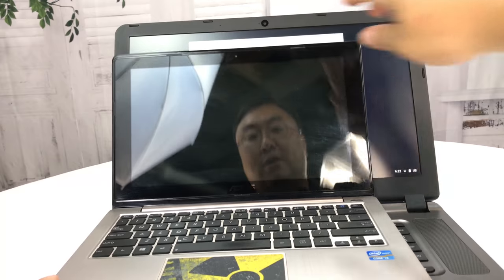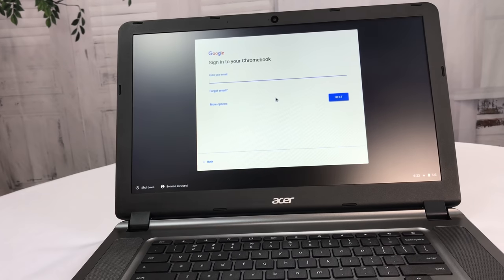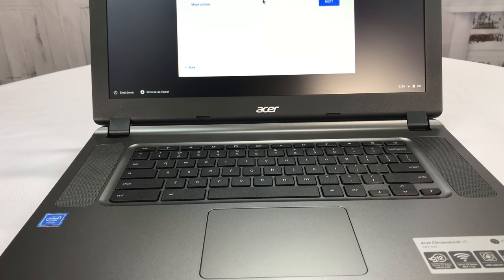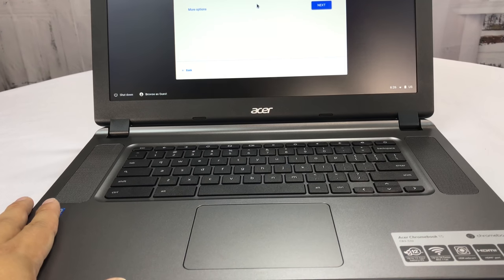Acer 15.6" Chromebook Celeron N3060 Dual-Core 1.6GHz 2GB RAM 16GB Flash ChromeOS Review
Acer 15.6" Chromebook Celeron N3060 Dual-Core 1.6GHz 2GB RAM 16GB Flash ChromeOS

Zero Air Gap allows you to enjoy enhanced screen clarity even in sunlight, so you can enjoy content anywhere you go.
Blazing fast Intel Celeron N3060 Dual-Core 1.60 GHz Processor
With USB 3.0 easily transfer text and data files, photos and even movies at ten times the speed of USB 2.0.
The 15.6" Display and 1366 x 768 resolution LCD HD will have you captivated.

Stay productive and entertained whether you're at home or on the go with this 15.6-inch Chromebook, which features built-in Wireless-AC networking for rapid Web access. Easily connect a display via HDMI to enjoy enlarged content. 2GB system memory for basic multitasking and Adequate high-bandwidth RAM to smoothly run multiple applications and browser tabs all at once. Equipped with Intel HD Graphics On-processor graphics with shared video memory provide everyday image quality for Internet use, basic photo editing and casual gaming. Expedition Money LLC